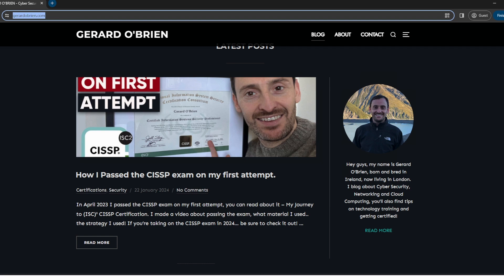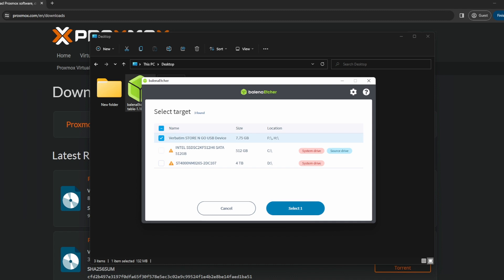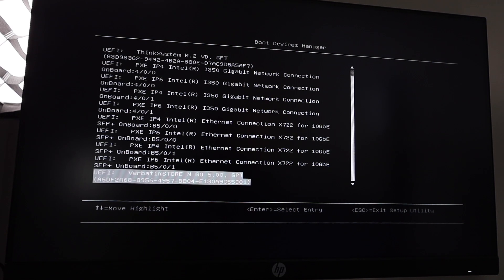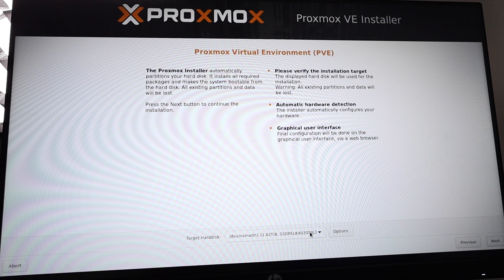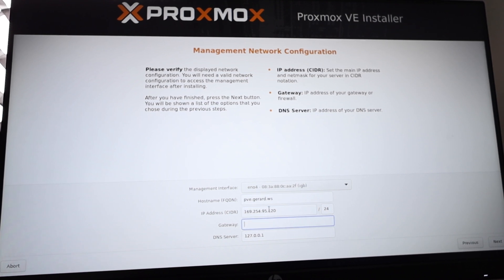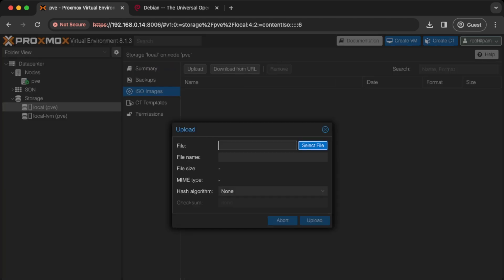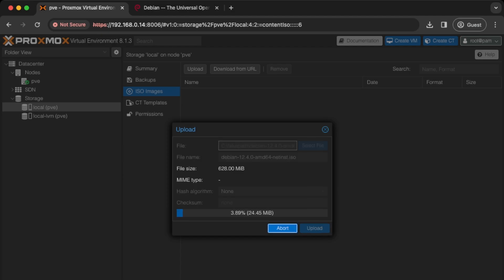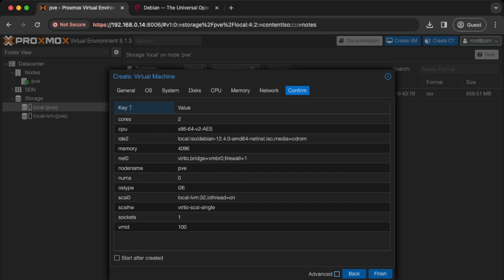Building my new PROXMOX lab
Finally getting around to building my lab server, this time im building it using Proxmox!

Timecodes:

0:00 - intro
0:50 - usb build
2:00 - server build
5:01 - proxmox
6:19 - debian build
8:50 - outro